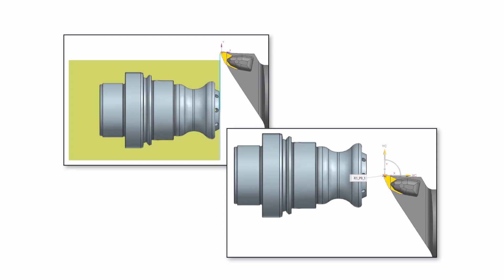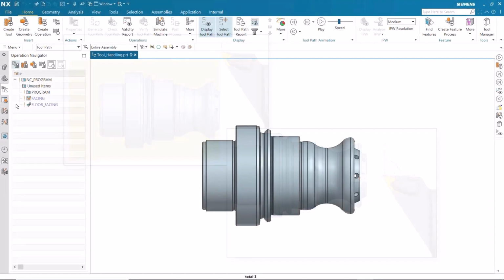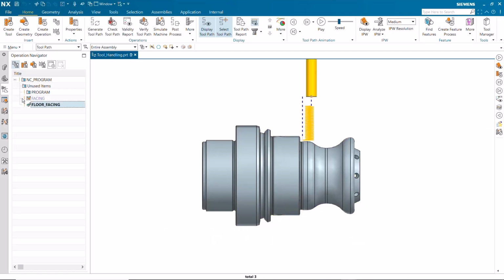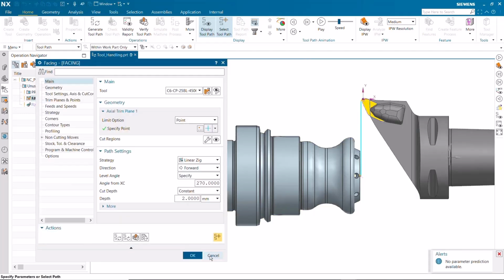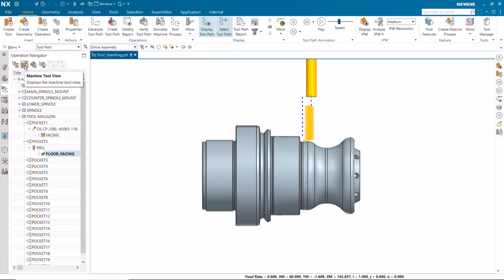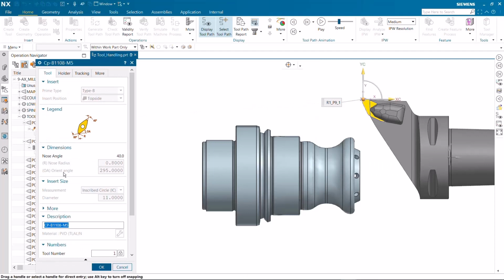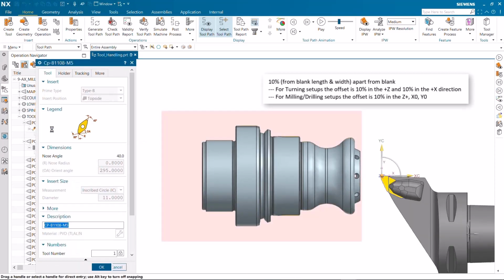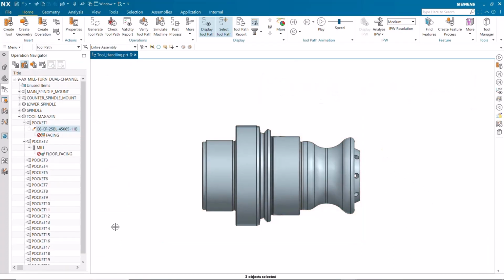NX2306 CAM What's New - New Default Tool Display Location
This NX CAM video demonstrates the new functionality in Siemens NX 2306 for Manufacturing.

Tools now display at new default positions when the tool or operation is selected or edited, making tool handling easier by reducing manual interaction.